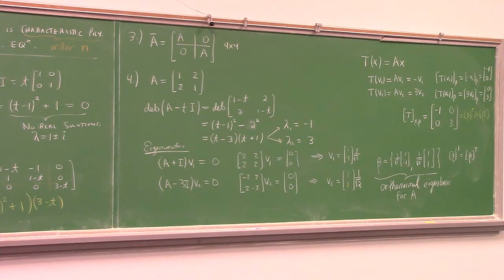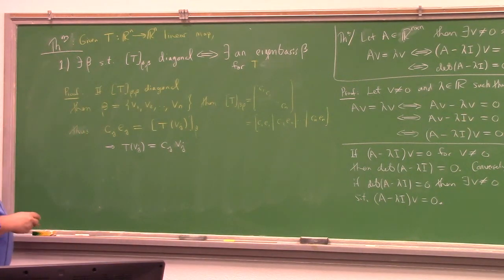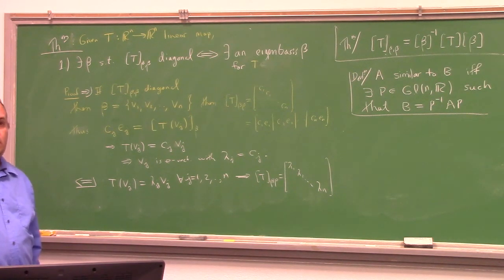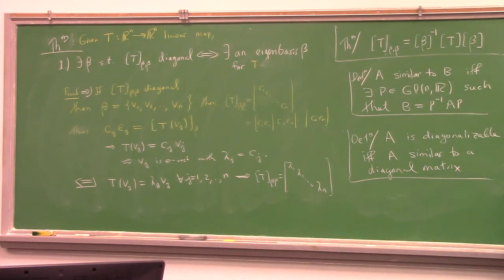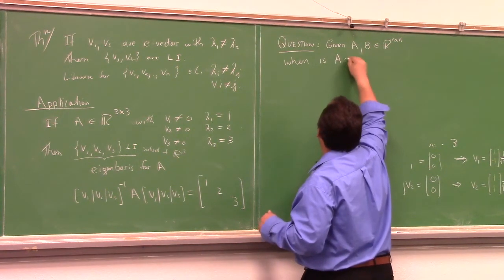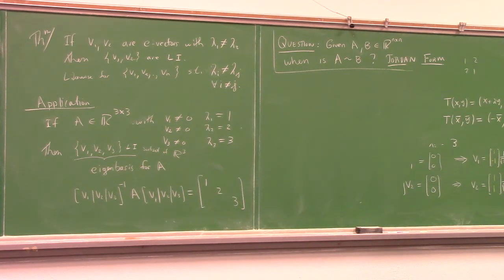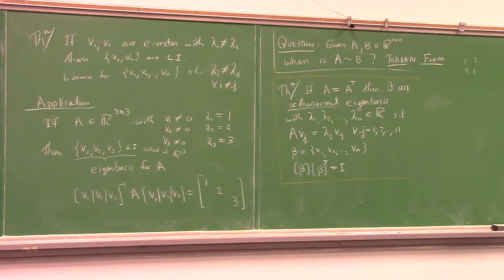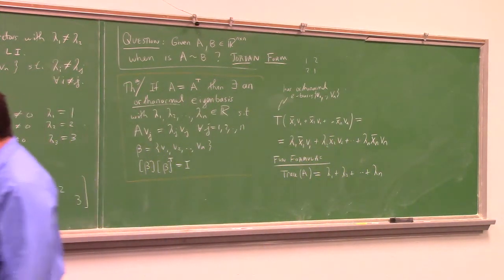Differential Geometry: eigenvectors, diagonalization, spectral theorem, 3-10-21 part 2